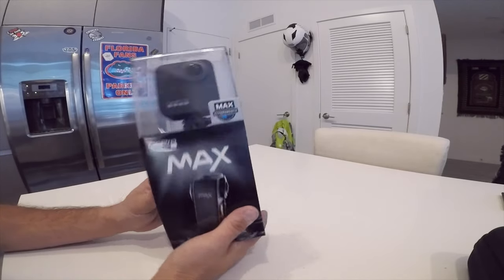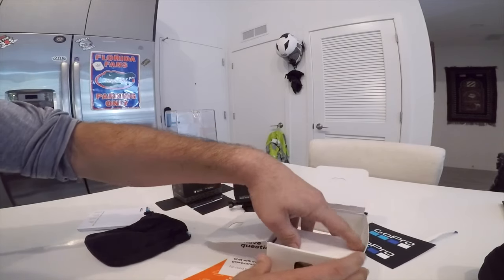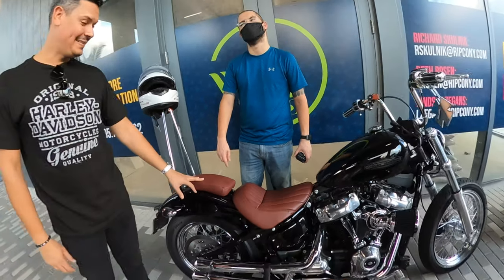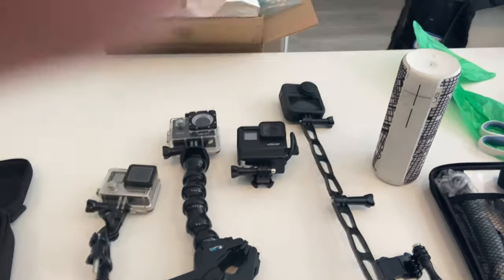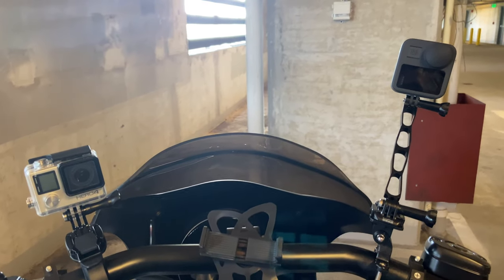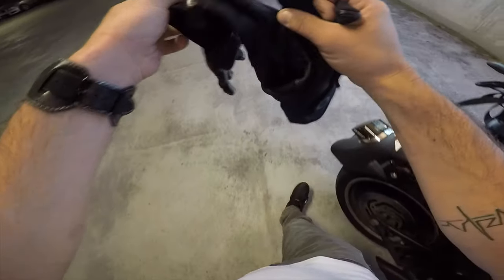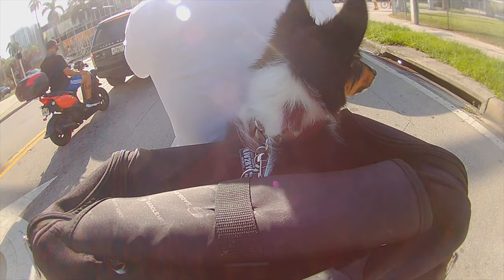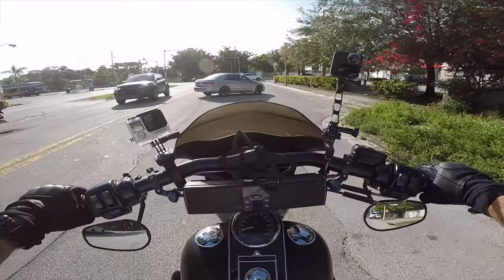GoPro Max 360 Unboxing & Testing...Kinda | 360 Miami Riding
Got a new GoPro 360 Max camera and took it out for a first spin... you be the judge of the footage...
Did a full unboxing of the GoPro max

The GoPro Max is a fantastic camera packed with features like image stabilization, 4K video, live streaming, etc etc etc...